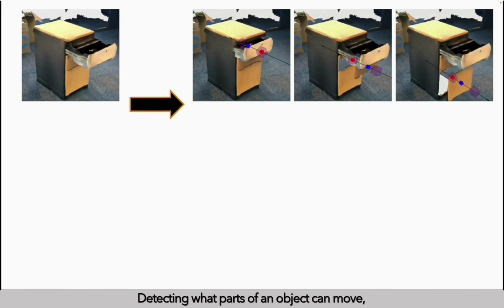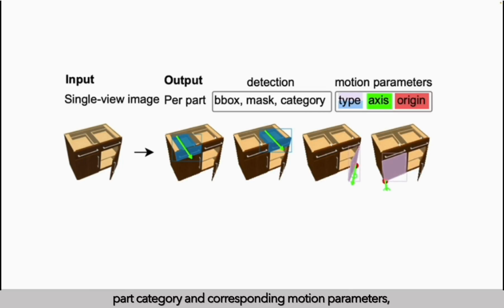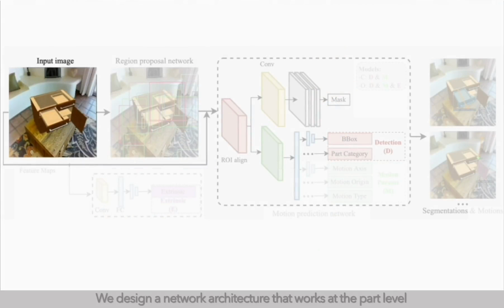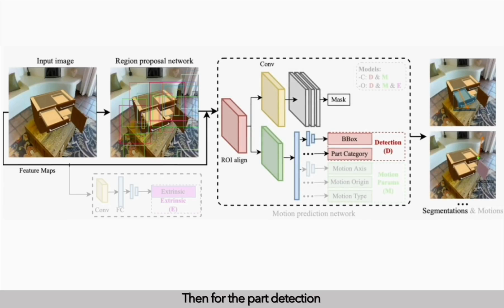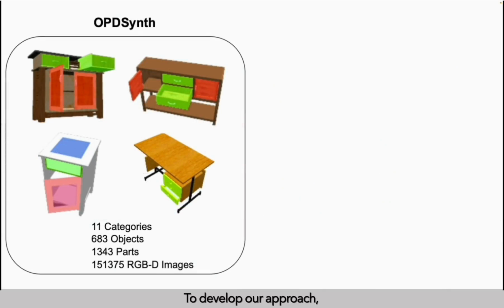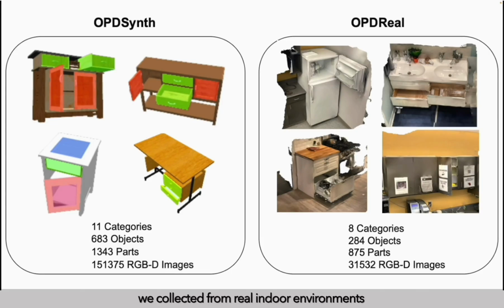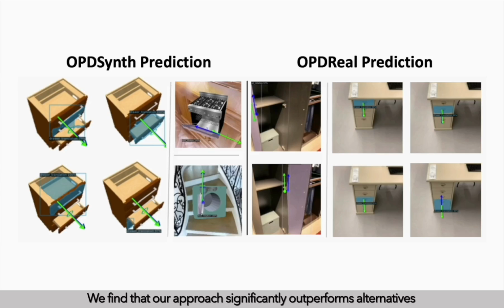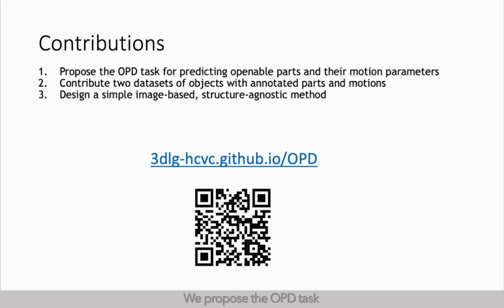[ECCVW22 VOLI] P5 Long: OPD: Single-view 3D Openable Part Detection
Authors: Hanxiao Jiang, Yongsen Mao, Manolis Savva, Angel X Chang (Simon Fraser University)